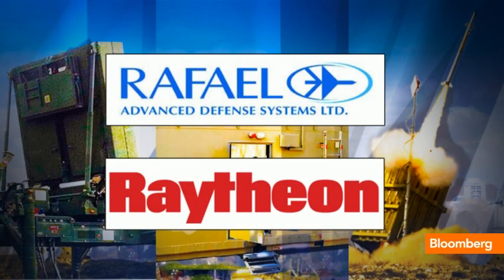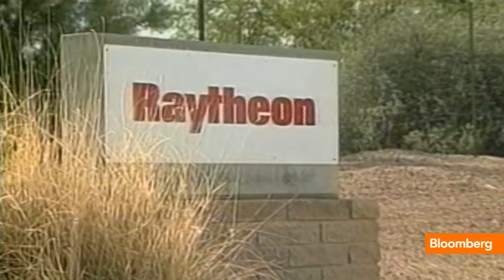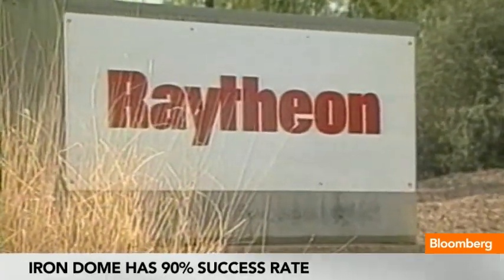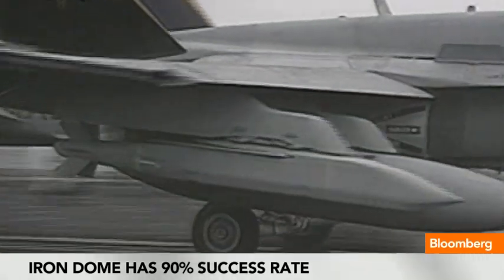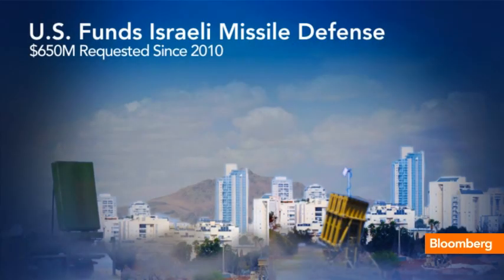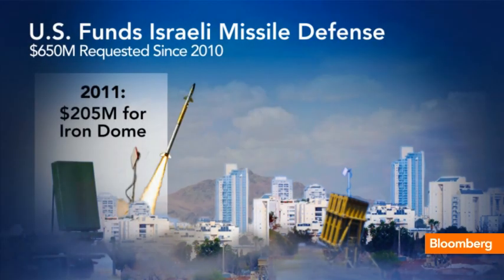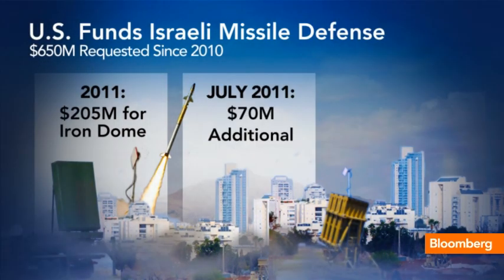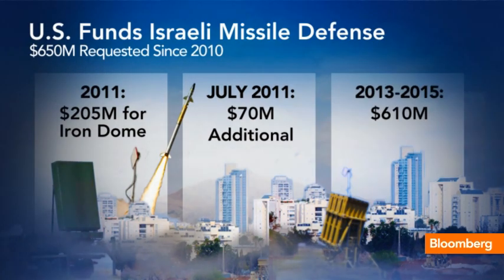Here's How Israel's `Iron Dome' Defense Works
Nov. 20 (Bloomberg) -- Bloomberg's Julianna Goldman explains the inner-workings of Israel's "Iron Dome" missile interception system, which has had a 90 percent success rate and is partially paid for with money from the United States government. She speaks on Bloomberg Television's "In The Loop."